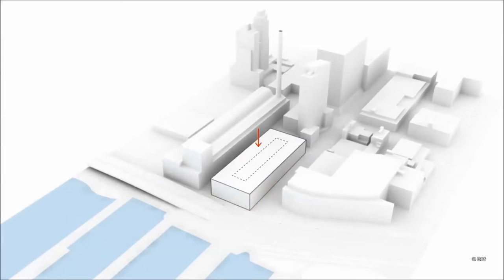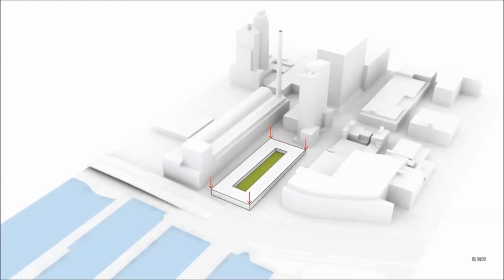CTBUH Video Interview - Kai-Uwe Bergmann & Alexander Durst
Thursday 3rd November 2016. Chicago, IL. Kai-Uwe Bergmann, Partner, BIG, and Alexander Durst, Chief Development Officer, The Durst Organization, are interviewed by Chris Bentley regarding VIA 57 WEST, New York City, the 2016 CTBUH Best Tall Building Americas Winner and 2016 CTBUH Best Tall Building Audience Vote Winner, during the 2016 CTBUH Awards Symposium at the Illinois Institute of Technology.